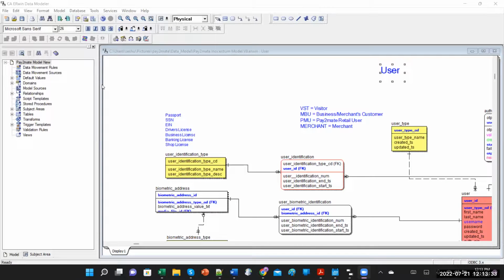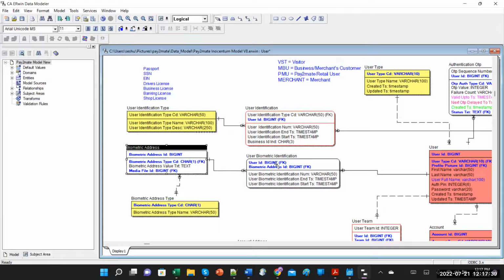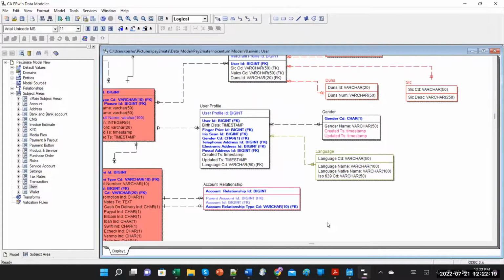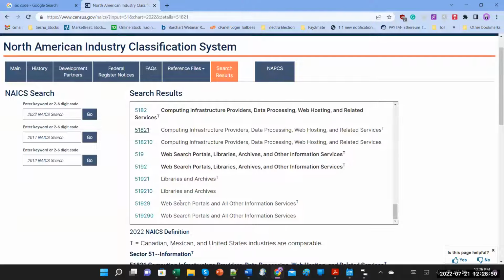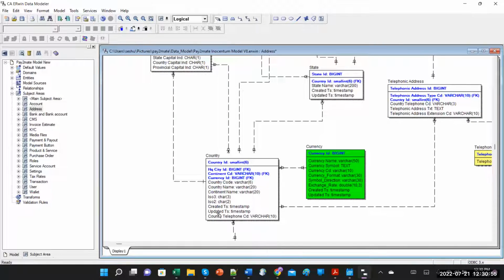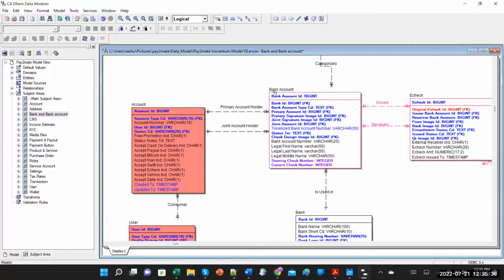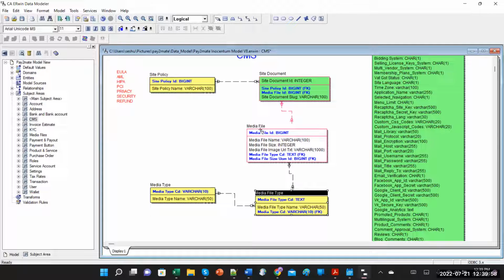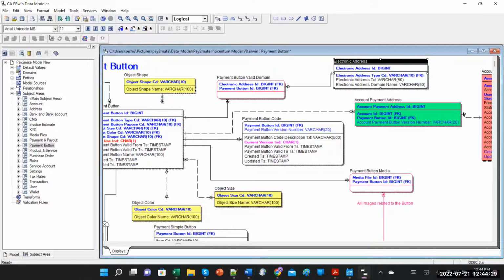Pay2mate Model Overview and Questions - Part 3